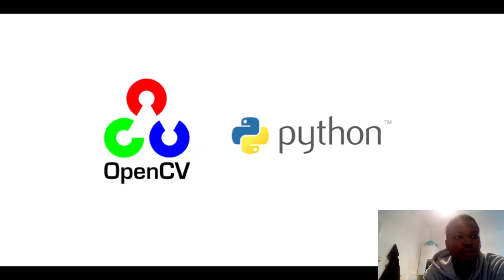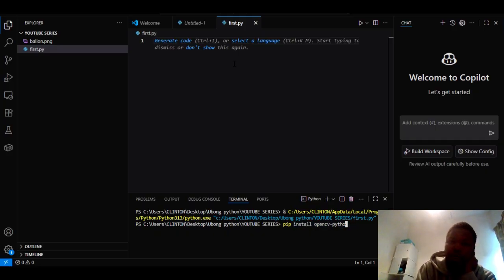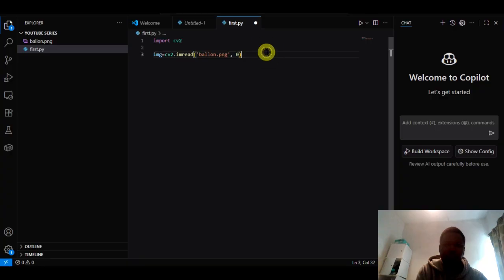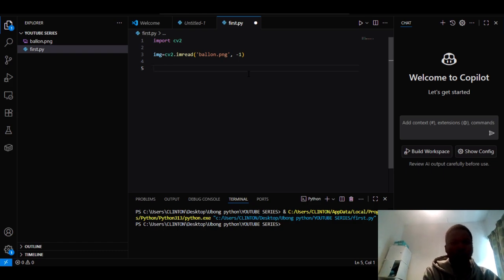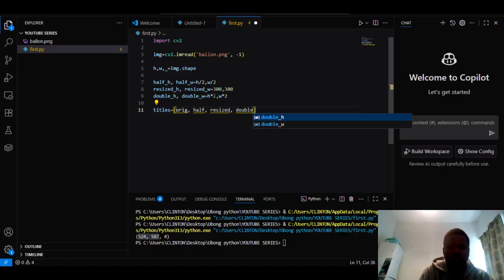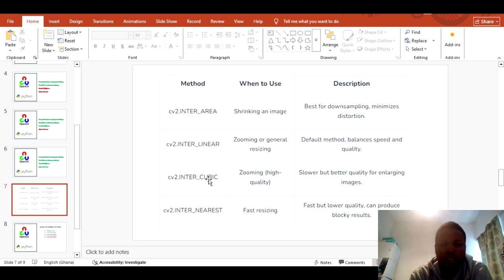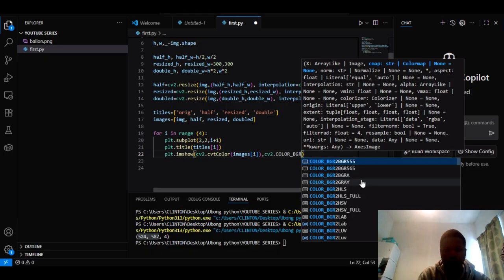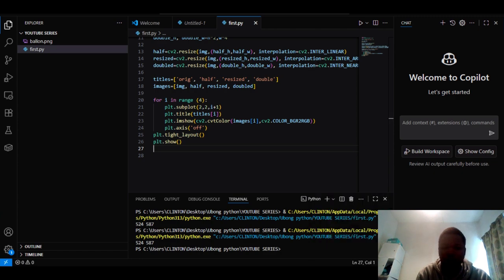LEARN AND USE OPEN CV IN JUST 30 MINUTES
Open CV is undoubtedly the most important python library in Python. This is how to use this library.